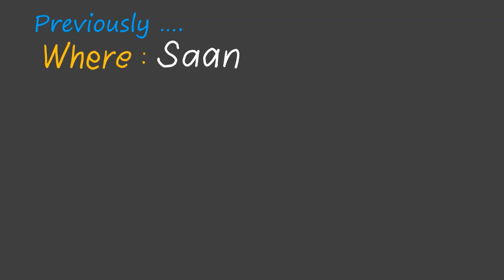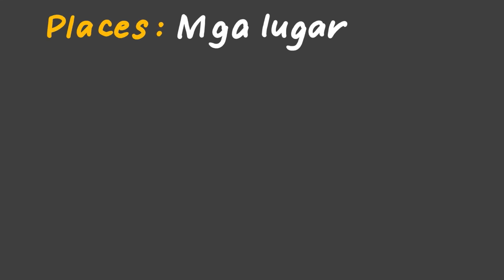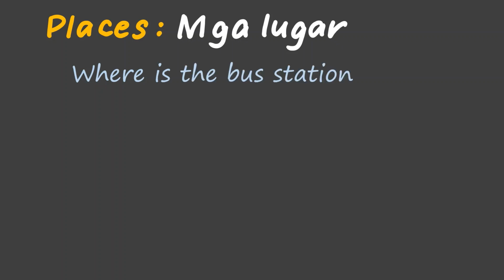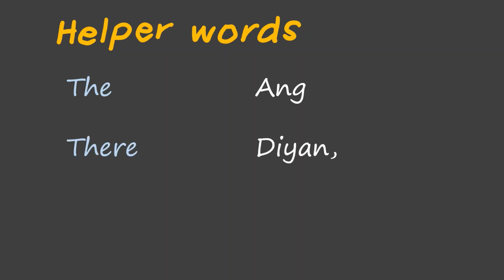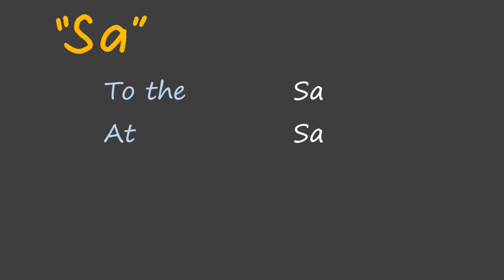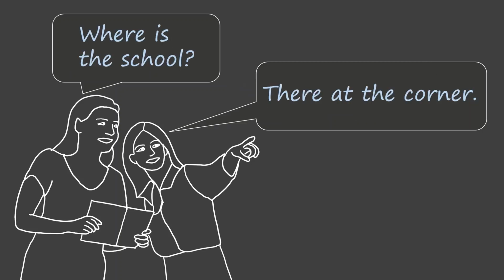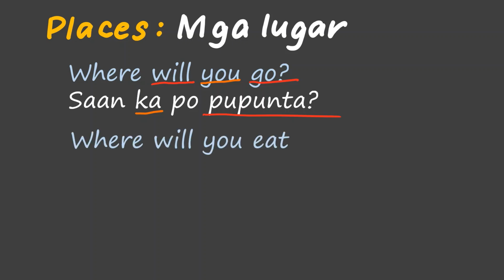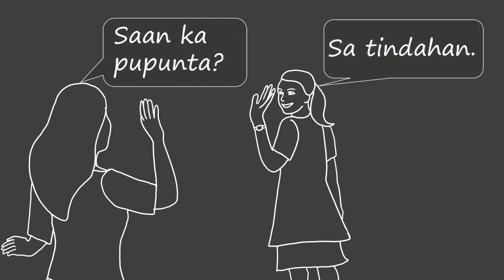Ep13 Learn to ask Where are places in Filipino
In this video, you will learn how to ask and answer questions starting with Where in the Filipino language or Tagalog. This will be about asking for directions or where places are located.